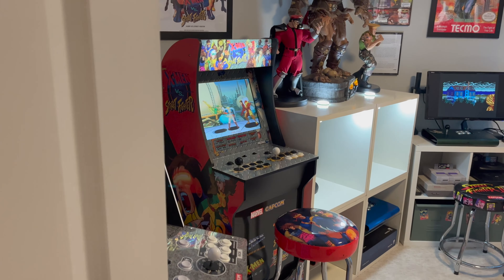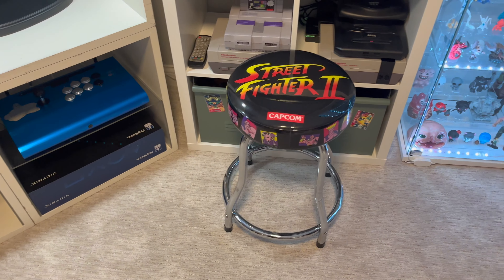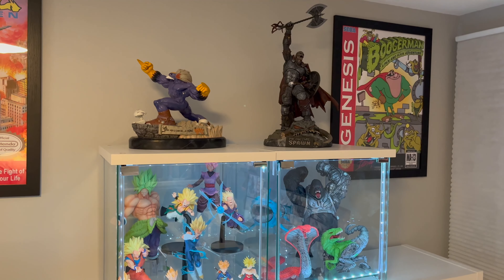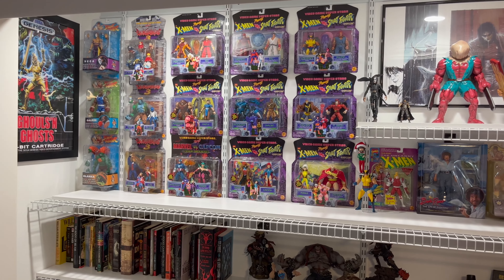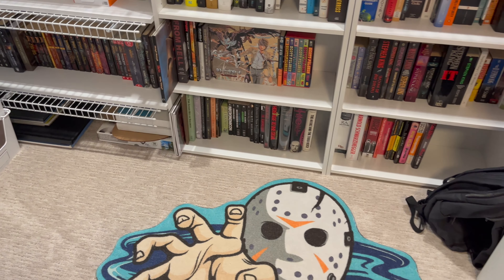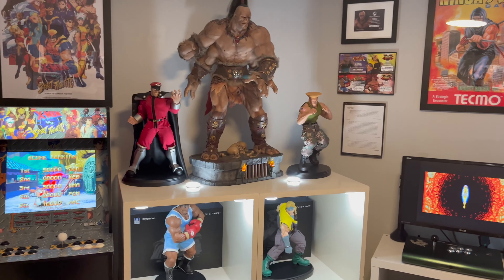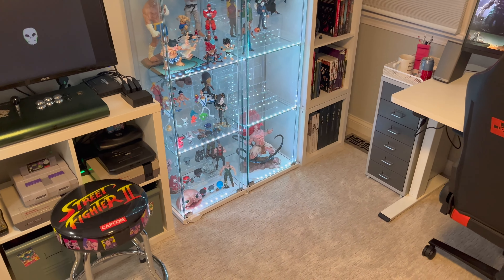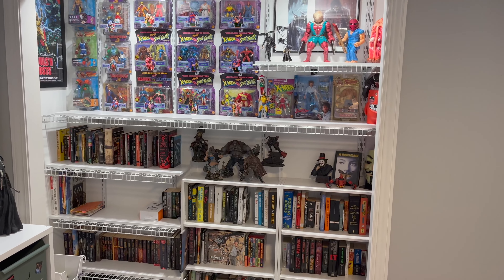Office Arcade Tour 2022! Moved to a New Space! Come Check it Out! 4K 60fps HDR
I've moved the office arcade into a bigger space, and I've just finished up my 2022 setup!

I've also upgraded my camera setup!